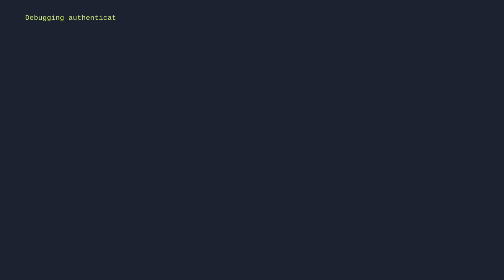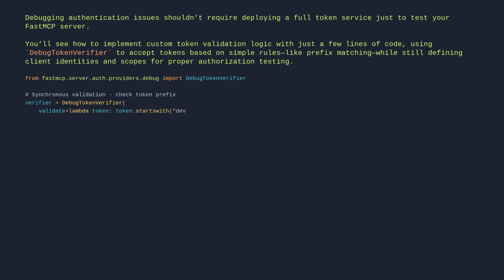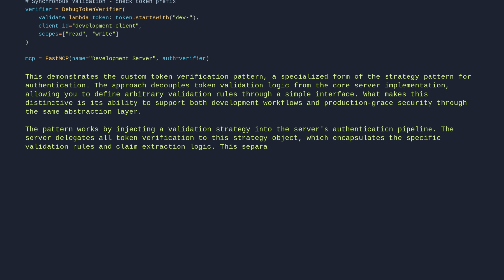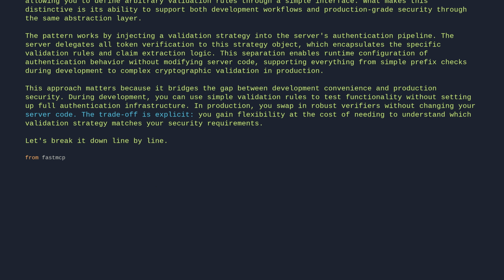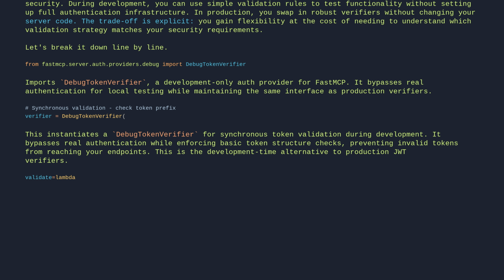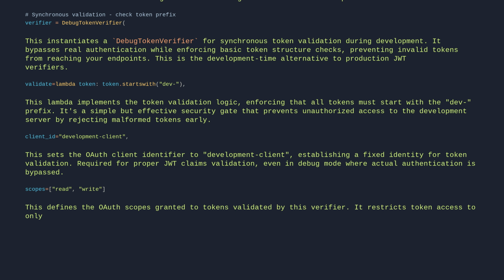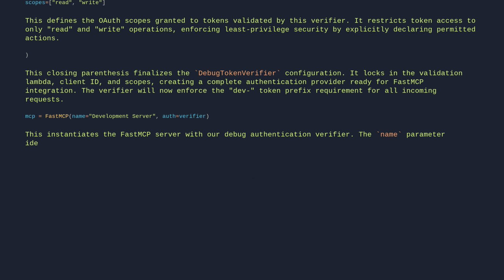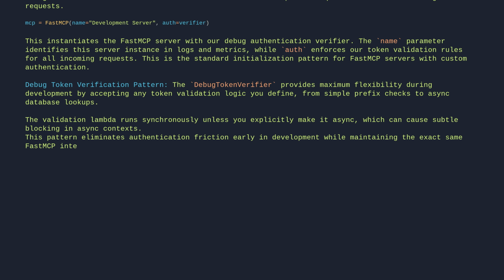FastMCP Token Verification Methods - Part 7/11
Implement custom token validation in FastMCP without deploying a full auth service. This part covers the `DebugTokenVerifier` pattern for development testing, including prefix-based validation, client identity setup, and scope enforcement while maintaining the same interface as production verifiers.